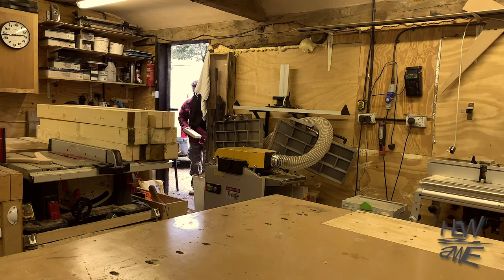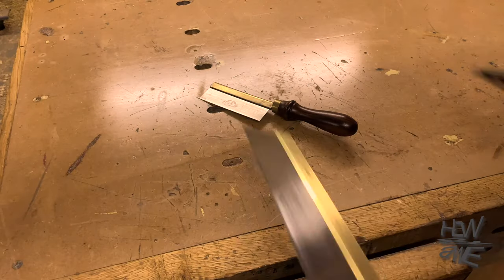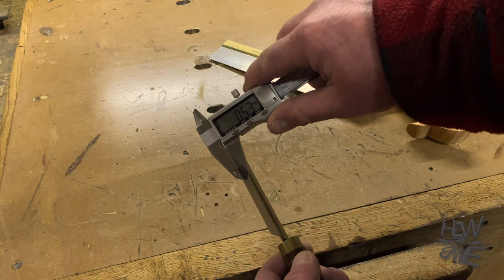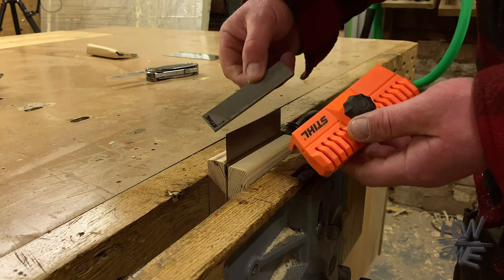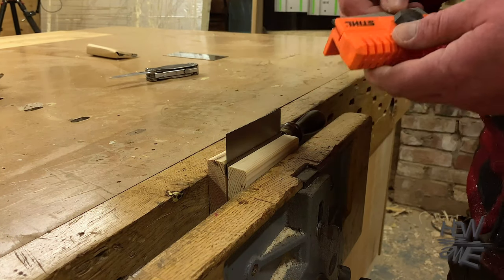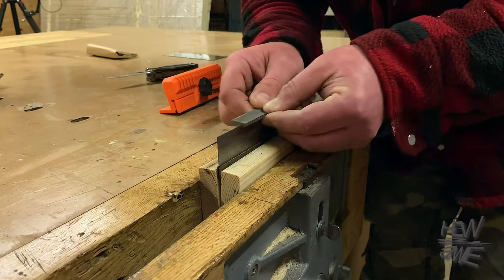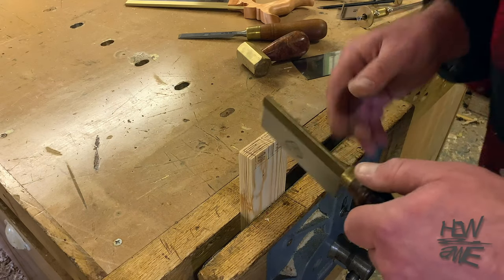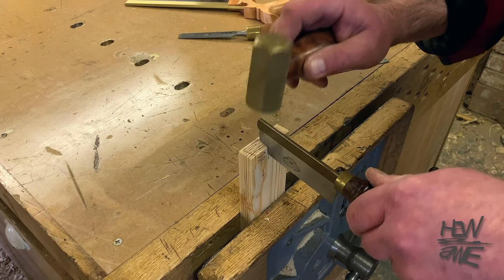Make your own Kerfing tool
Using a Kerfing tool to speed up cutting half blind/half lap dovetails was popularised by Tage Frid in 1979 in his book on Joinery.
Mr. Frid recommended using an old saw blade or cabinet scraper to aid in cleaning out the waste between half lap dovetail pins. But that can result in a nasty cut pulling it back out!

This Kerfing tool works by deepening the angled saw kerf in the area where the saw blade cannot reach. Start by sawing out the pins, being sure to cut to and not past your scribed lines. Drop the Kerfing Tool in the saw kerf, and gently strike the brass back with a wooden mallet to cut away the material remaining in the corner of the angled saw cut. Stop when you reach the bottom of your saw cut or scribed line. Take several small bites to prevent splitting the wood. Now you have a clean pin wall, and cleaning out the remaining waste between the pins will be much easier.

STIHL GUIDE BAR LEVELLER
Lie-Nielsen Carbide Burnisher
Lie-Nielsen dovetail saw
cabinet scraper Lie-Nielsen